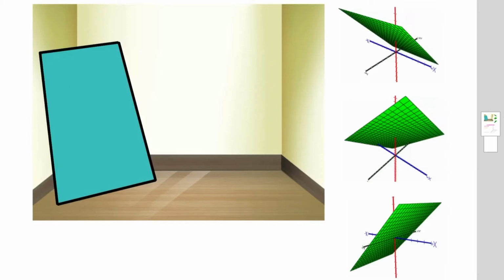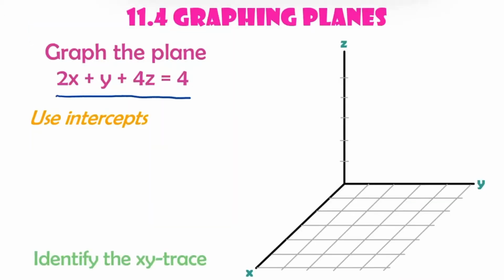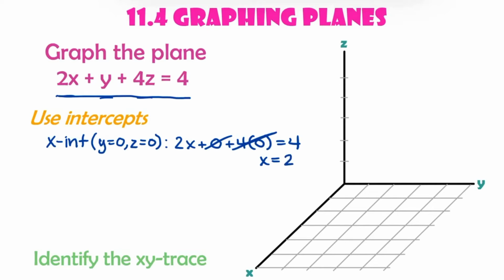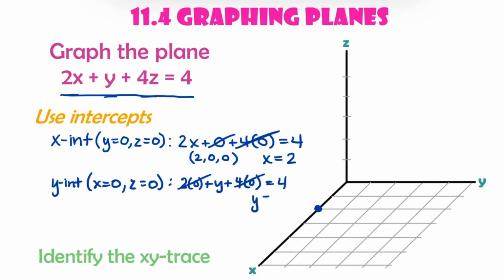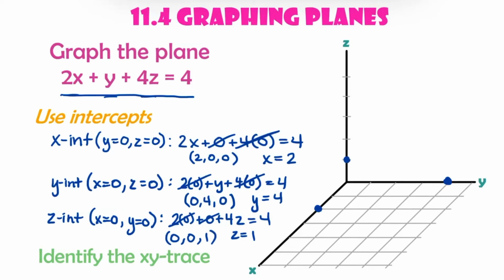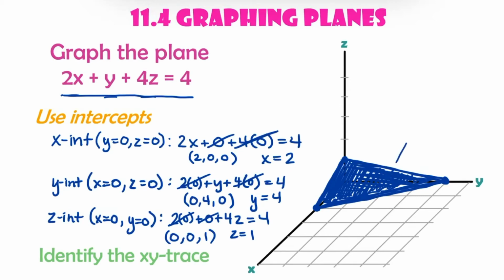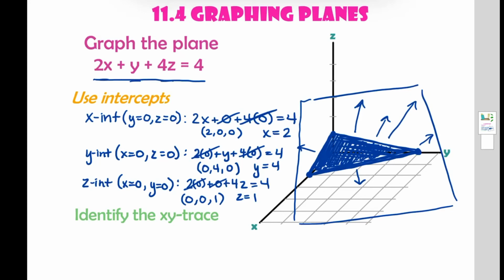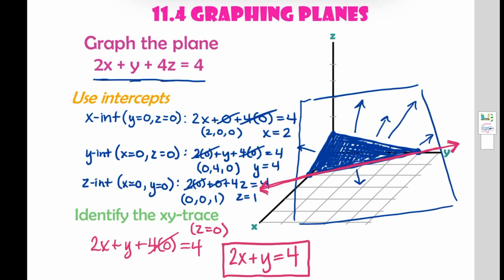11.4 Graphing Planes in 3D